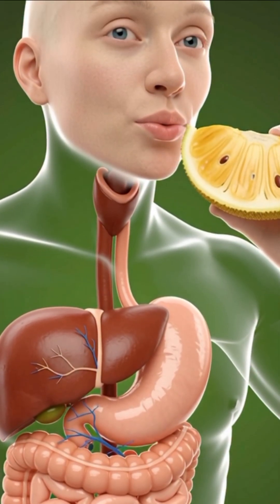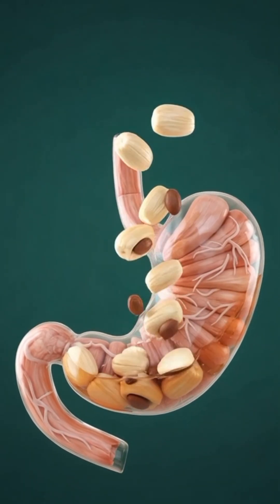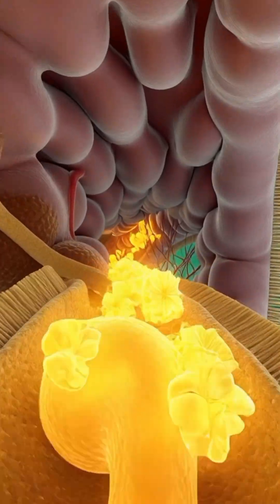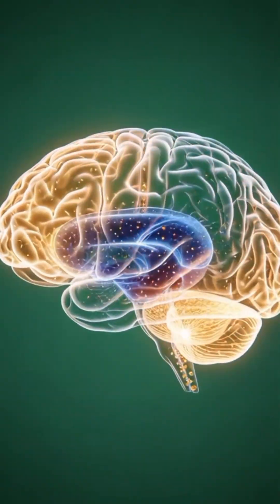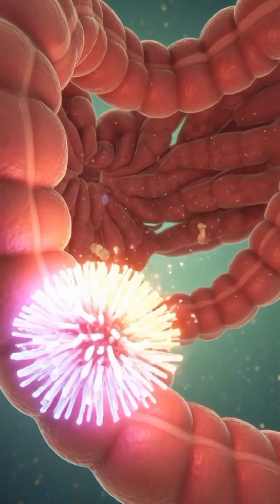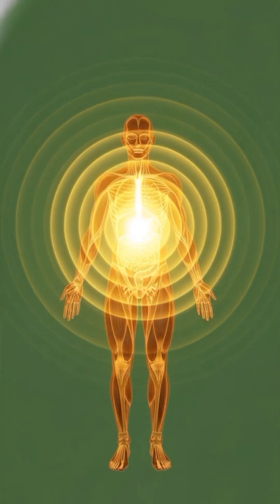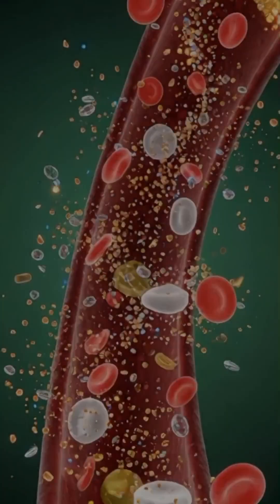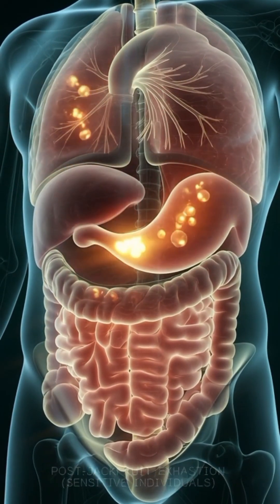What Happens When You Eat Jackfruit? | 3D Anatomical Digestion | Health Benefits & Side Effects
What really happens inside your body when you eat jackfruit?
This cinematic 3D anatomical video shows the full journey of jackfruit inside the human body — from digestion to nutrient absorption, benefits, and possible side effects.

You will see:
✔️ How jackfruit enters the stomach
✔️ How nutrients absorb through the intestines
✔️ How it boosts the brain, muscles & energy
✔️ How it affects gut health
✔️ Possible side effects like allergy, irritation & blood sugar spike